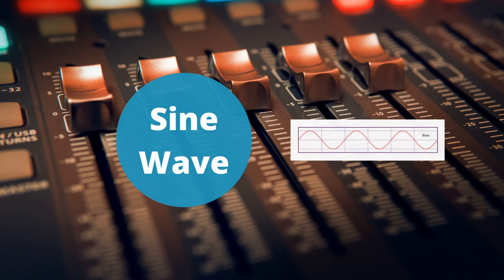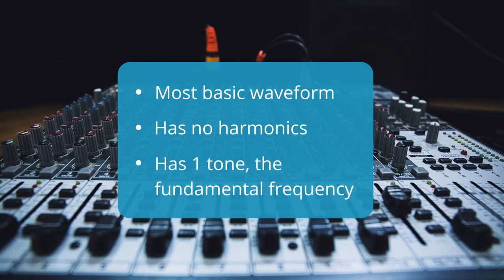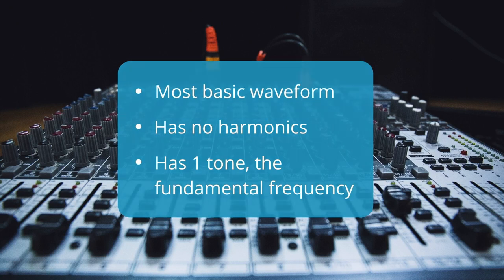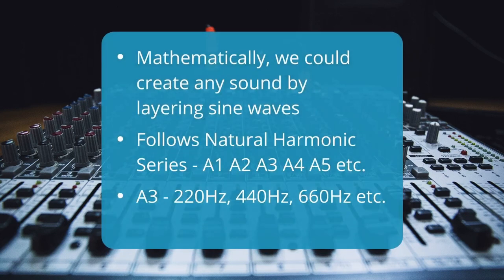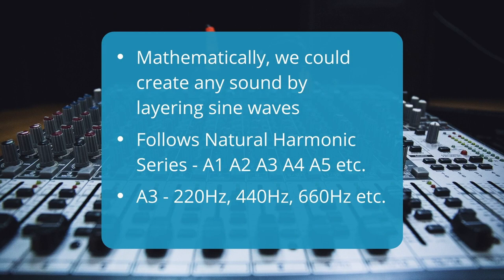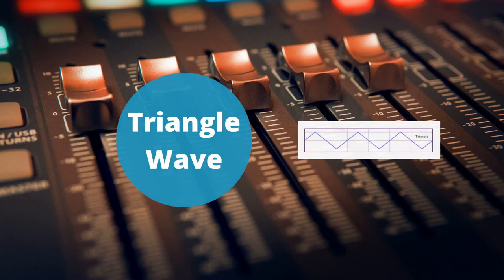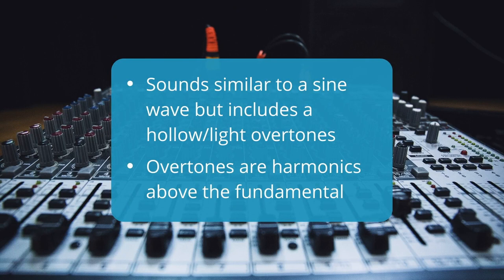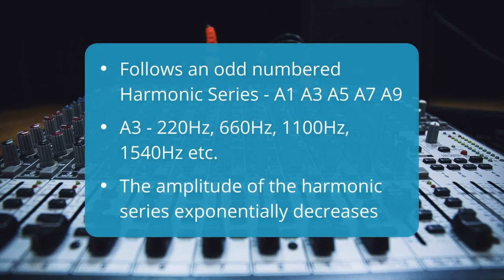Basic Waveforms Explained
Welcome back to the channel! In this video I go over the 4 basic sound waves and explain their properties. Waves include sine, triangle, sawtooth and square.

Time Stamps:

0:06 - Basics
0:21 - Sine Wave
1:04 - Triangle Wave
1:42 - Sawtooth Wave
2:17 - Square Wave